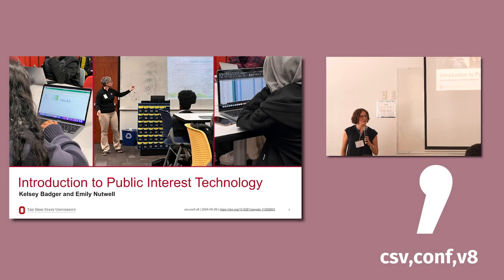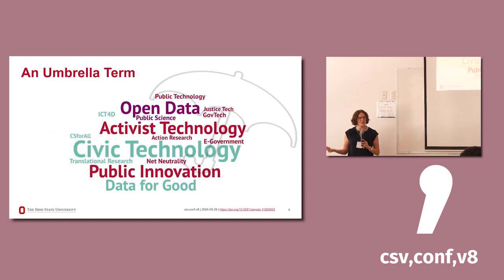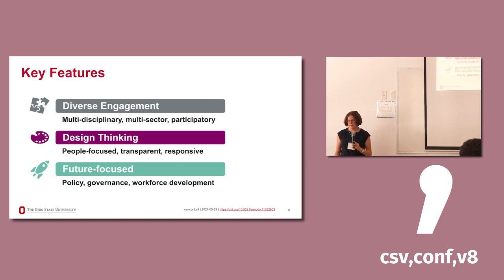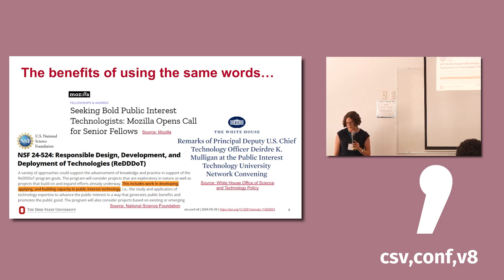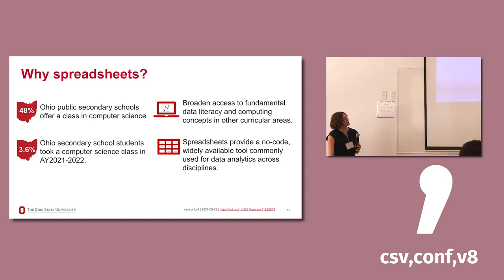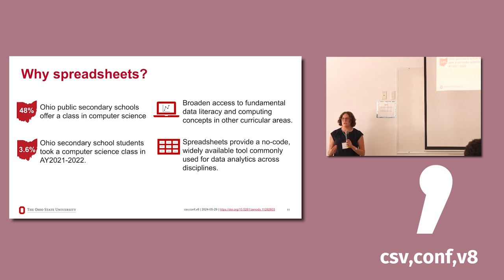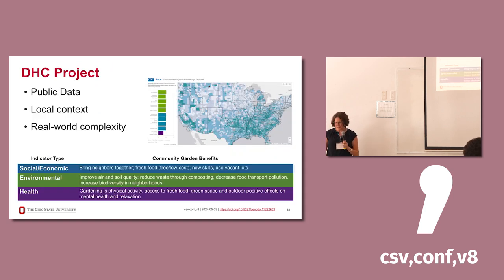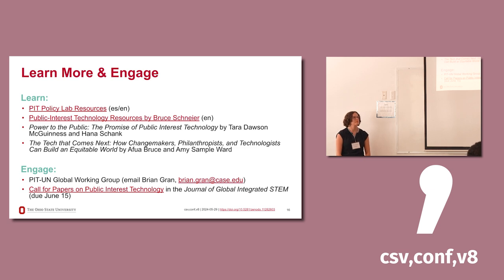Introduction to Public Interest Technology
Presented by: Kelsey Badger, Emily Nutwell (EN)